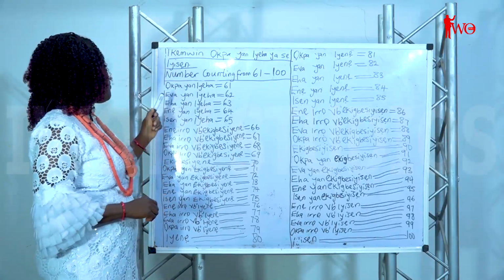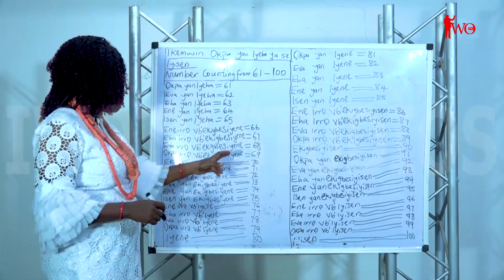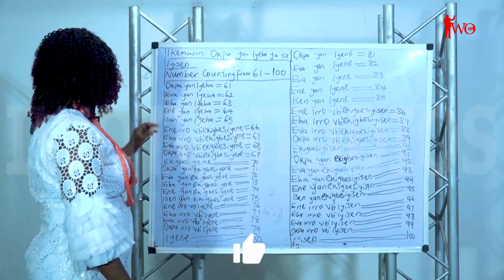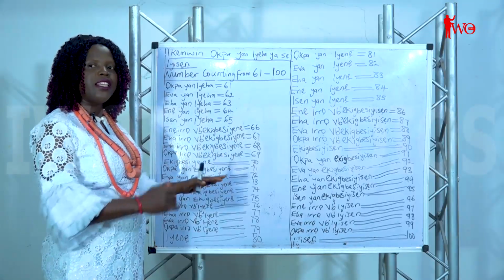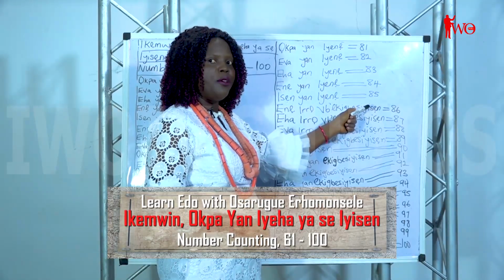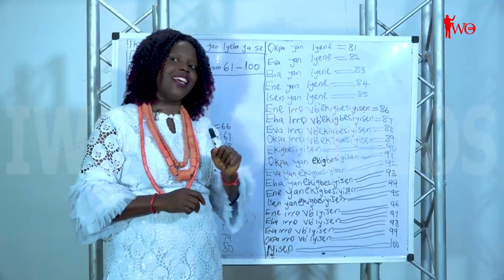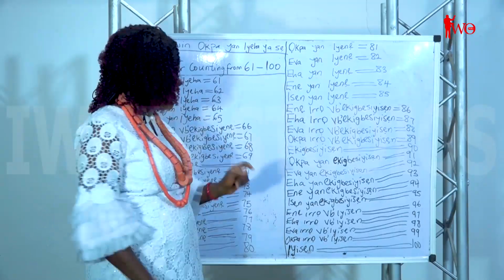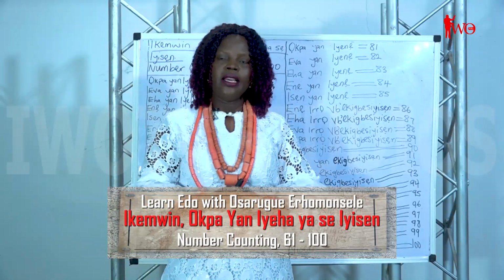Edo Class, Lesson 10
Welcome to the concluding part of Edo Numbers.